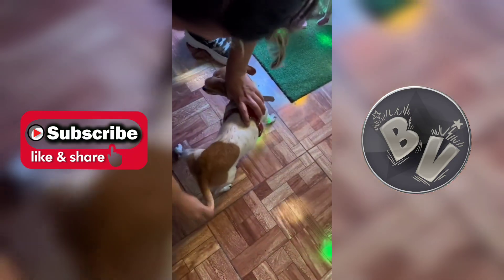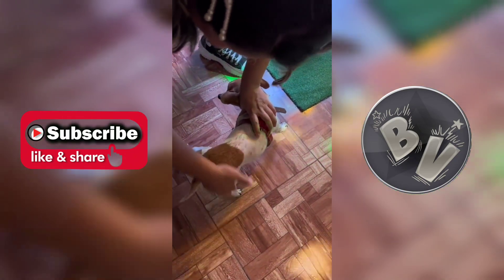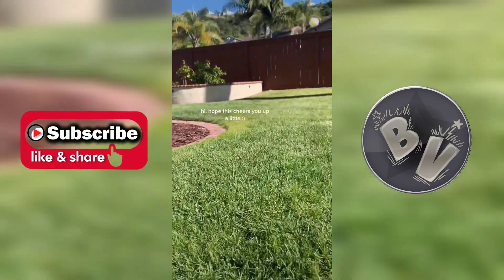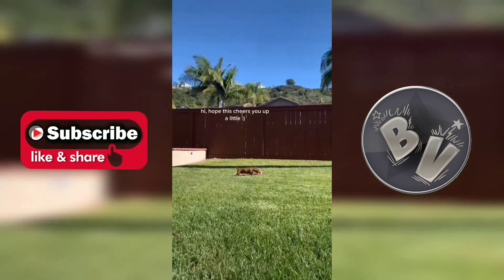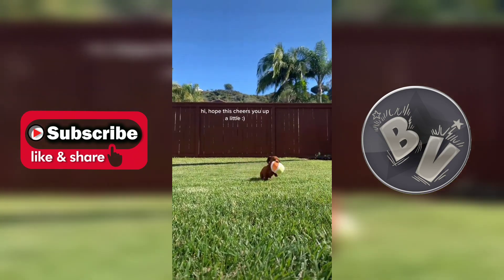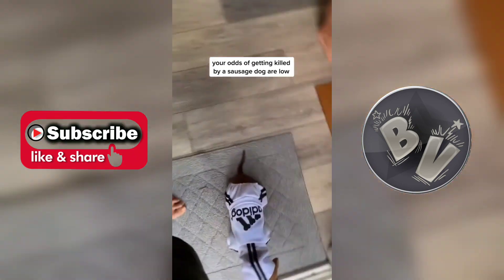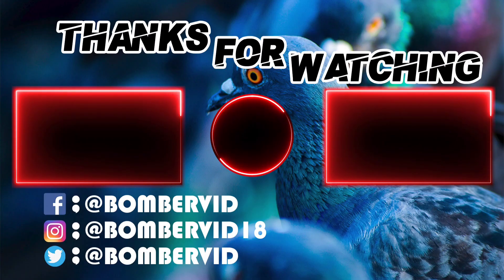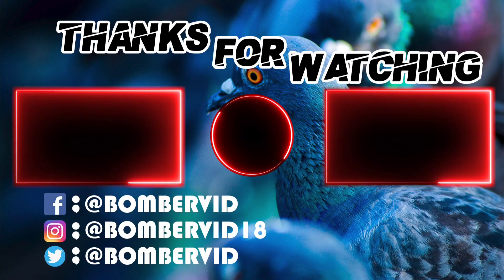Dog Dances And Spins Around Like Helicopter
This dachshund dog can be charged through his tail and give him two little slaps in the back, let him loose and then see him spin around doing a very lovely dance just like a helicopter, please don't try to apply this to your dog or cat because the tail is connected to their spine and it might hurt them is you don't do it gently. 2nd video you see that all Sundays are fun, the only problem is that the ball is quiet bigger than me so I struggle to walk with, hope mom sees this video and does something about it. For the last video you see that the odds of getting killed by a sausage dog are low, but never zero

See more videos from Jota Garcia and his video of the funny little dachshund dog right here:

For more of Kody And his adorable life with his owner taking care of him, you can check him out on Instagram: